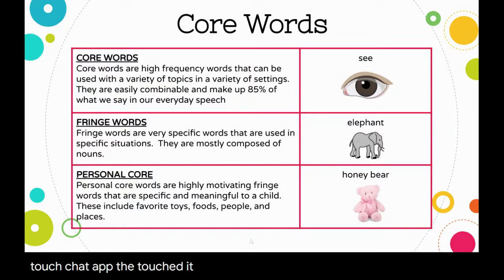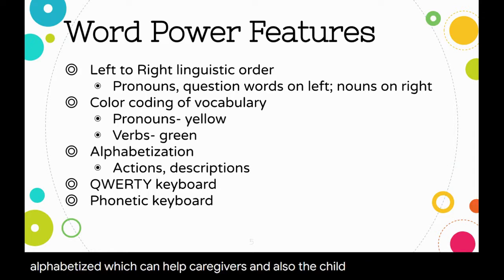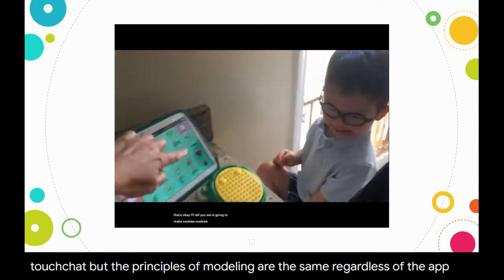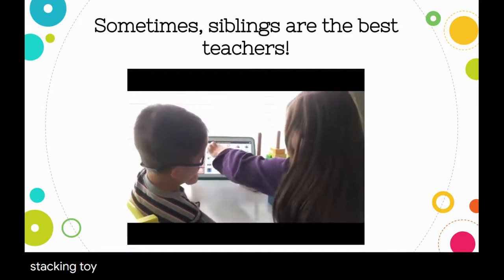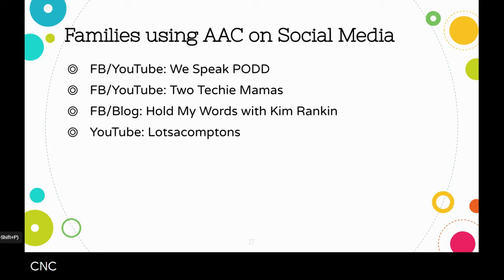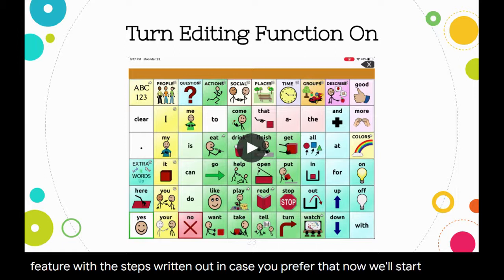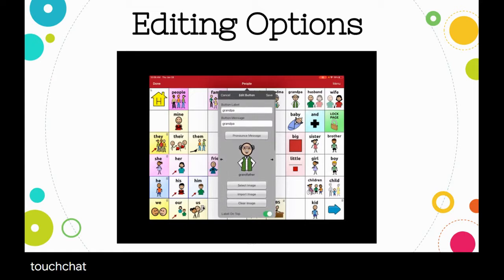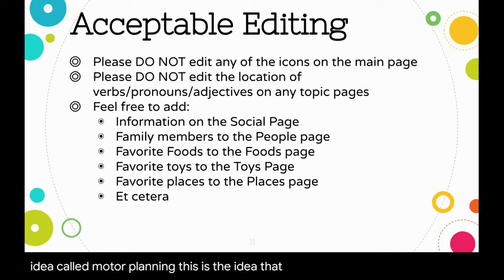AAC Parent Training April 2021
Start your training on using your child's AAC device by watching this video!  After watching, we will meet to answer questions and practice modeling together!  Please don't hesitate to reach out if you have any questions!

Please visit my TouchChat YouTube Playlist for all videos on using TouchChat!